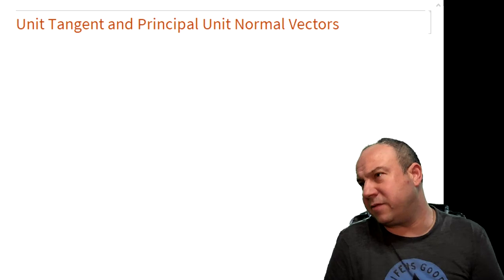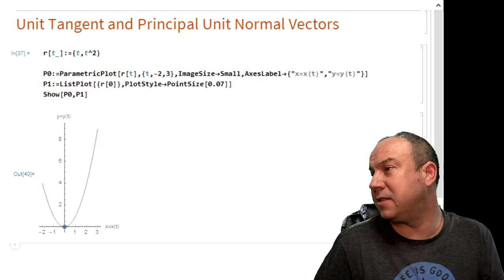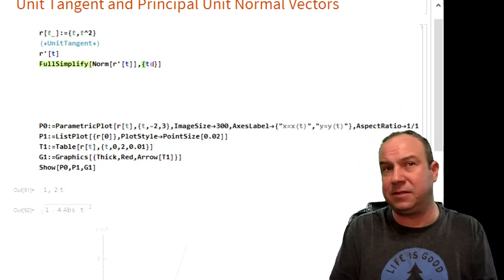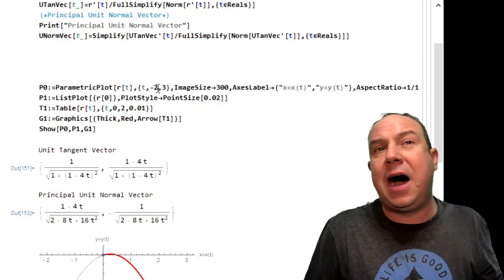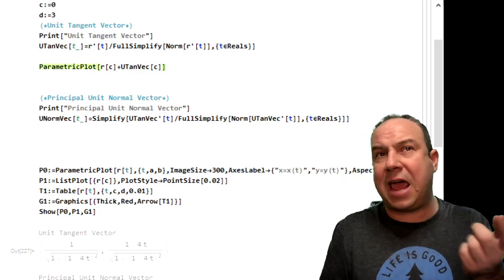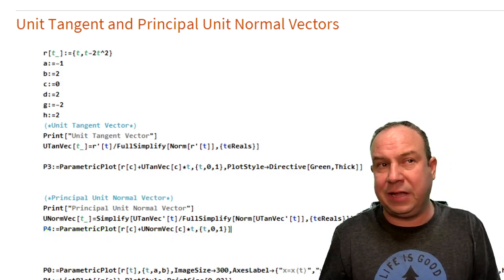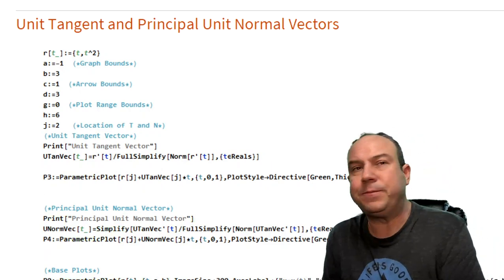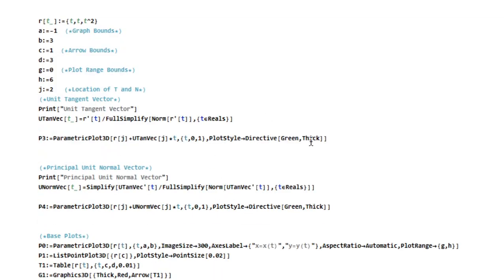Unit Tangent and Principal Unit Normal Vectors Mathematica Demo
A Mathematica Demo Video covering Unit Tangent and Principal Unit Normal Vector Calculations